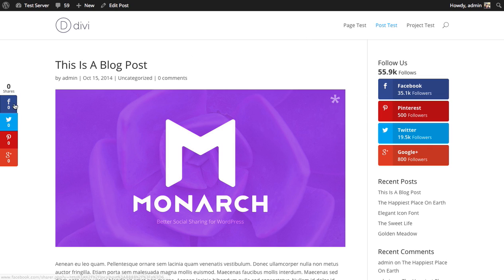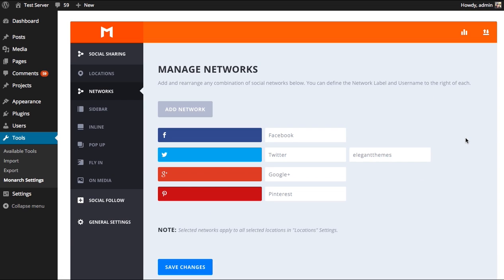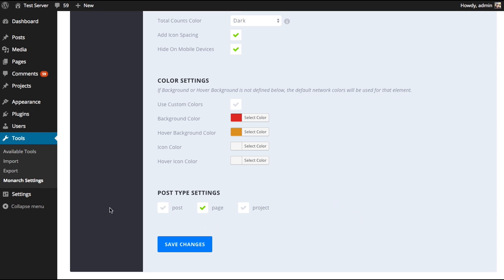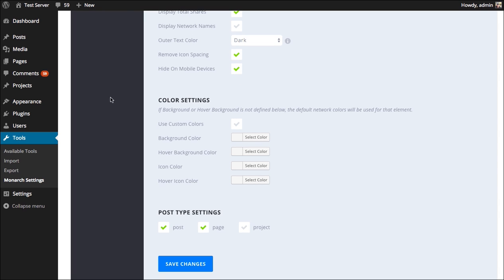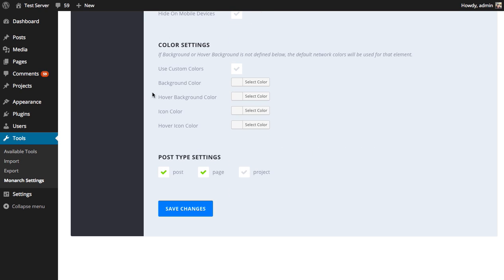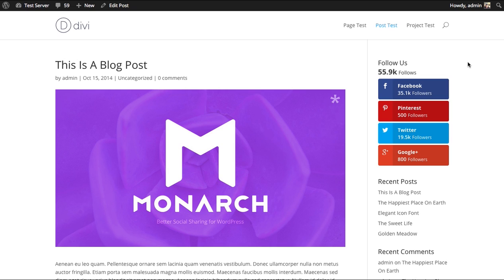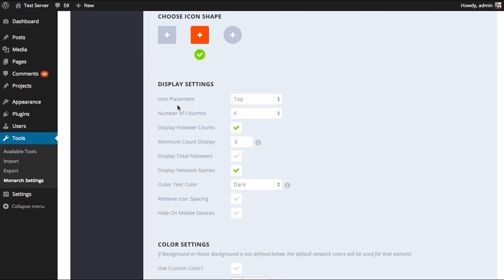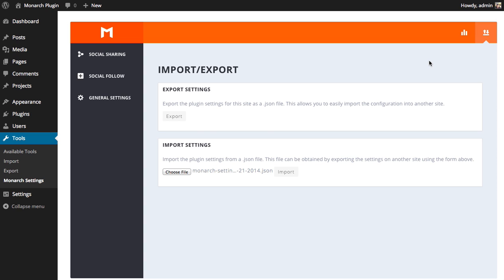A Complete Overviw Of The Monarch Plugin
Monarch is a better social sharing plugin for WordPress.